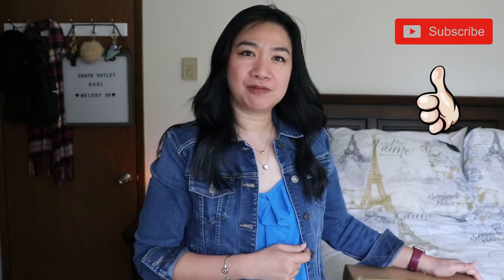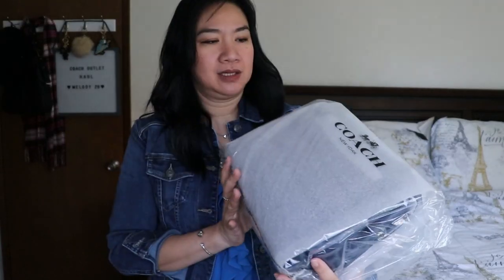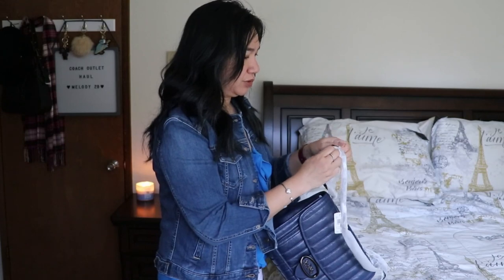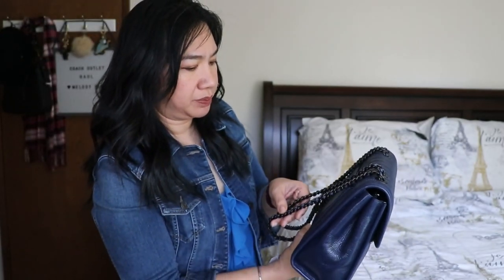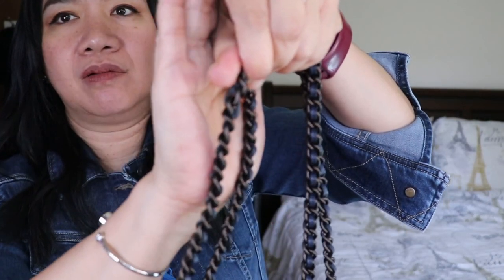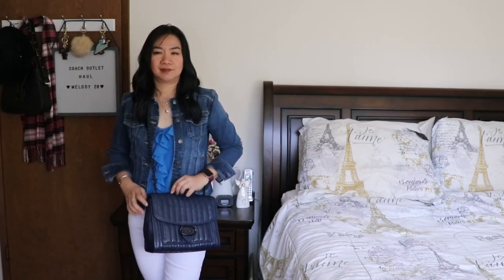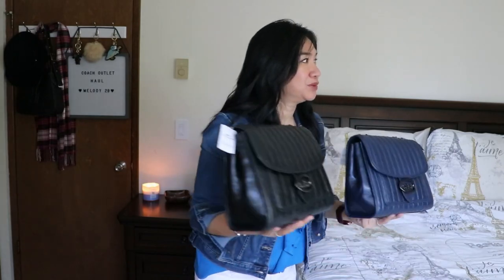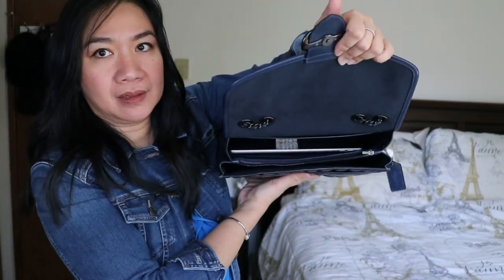COACH MELODY 29 IN Cadet UNBOXING \ Melody 29 BLACK & CADET side by side color comparison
Today, as promised I am back for another unboxing video for you guys. I have mentioned from my last video that I ordered the Melody 29 in Cadet color because I am curious with the color. I heard the black is nice but the cadet is nice too, so I want to see it for myself and I ordered both of them. In this video, I did the Unboxing of the Melody 29 Cadet and then filmed it side by side with the Melody 29 Black. If you are like me who cannot decide which color to get, I hope this video will help & give you an idea with the color differences between the two.

Melody Shoulder Bag 29 With Quilting
V5/Cadet
With modern lines and a structured shape our spacious Melody Shoulder Bag 29 is a sophisticated bag for everyday. Secured by a snap closure featuring our iconic Coach Horse and Carriage, the spacious flap-front design has a center zip compartment, tech pockets and an exterior slip pocket for easy organization. Crafted of quilted soft polished grain leather, it’s finished with a long chain strap that easily converts to two short handles.
Product Details:
Soft polished grain leather
Handles convert to shoulder strap with 22 1/4" drop
11 1/2" (L) x 9" (H) x 4 3/4" (W)